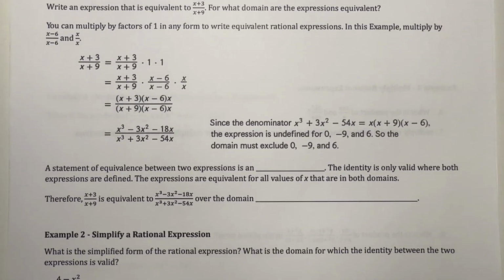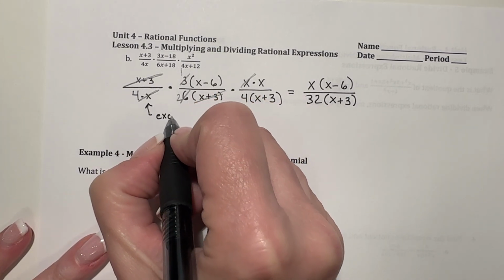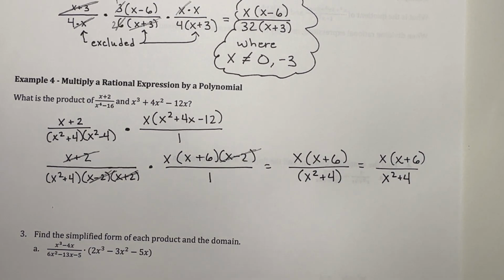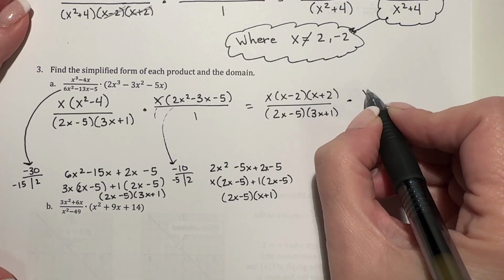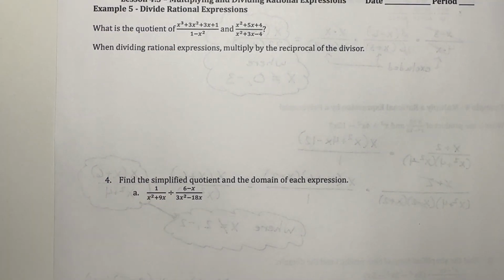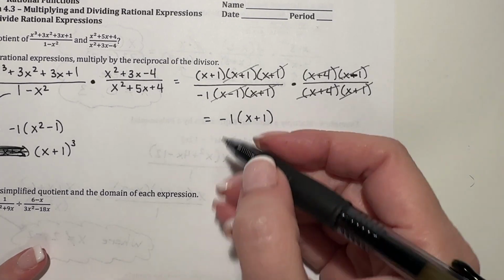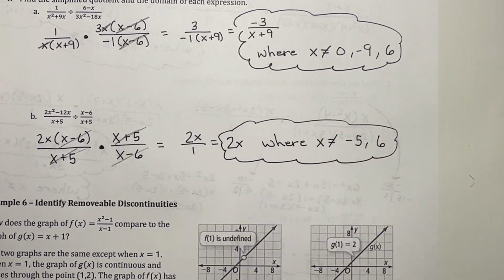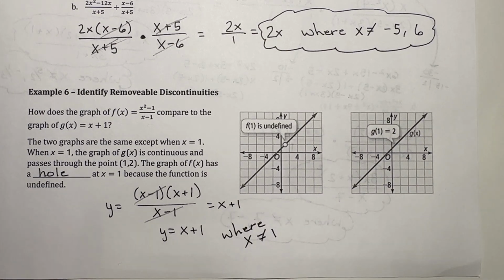4.3 Multiplying and Dividing Rationals part 2